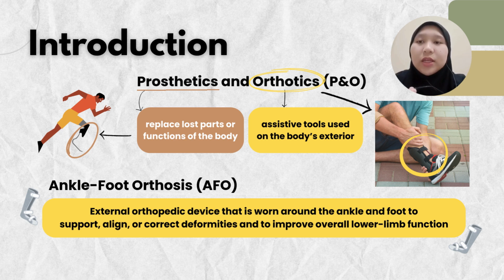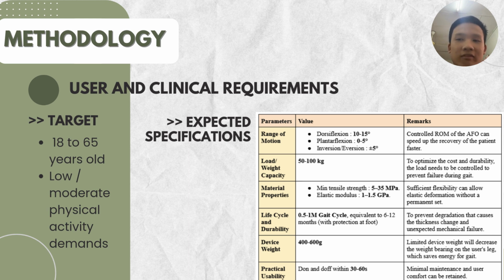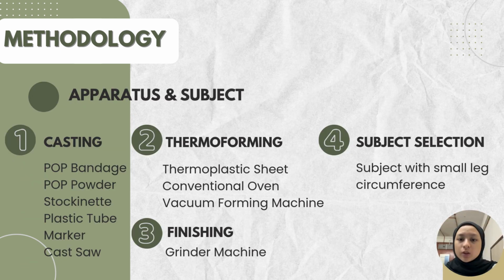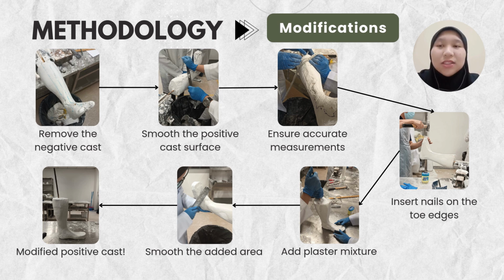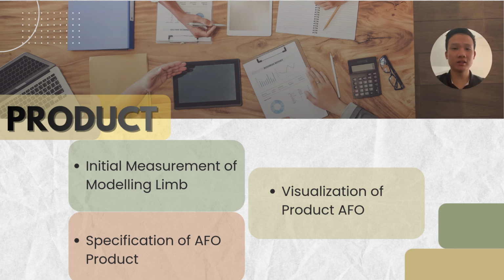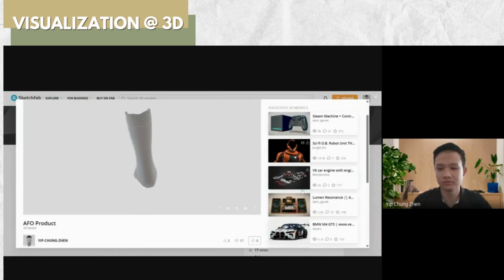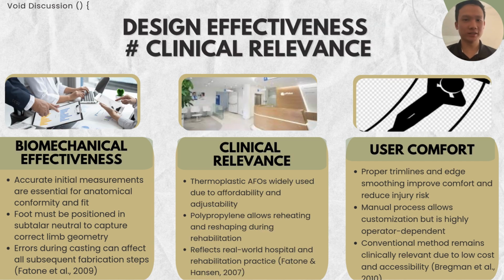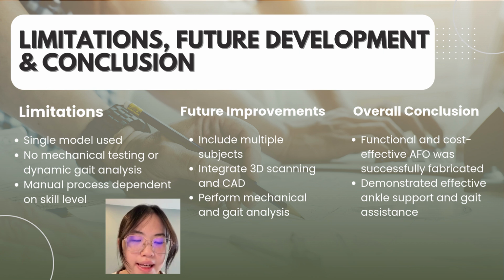Ankle Foot Orthosis (AFO) - Process & Outcomes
We are from Group 3 of KIB2012 Biomedical Design 1 of University of Malaya. We explained about the production of Ankle Foot Orthosis.